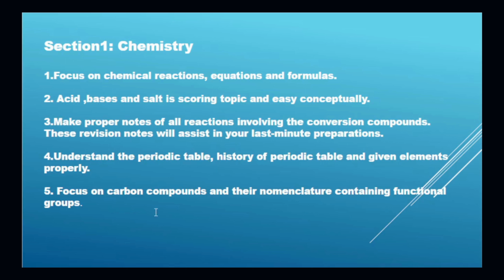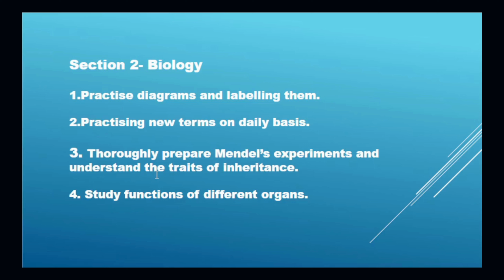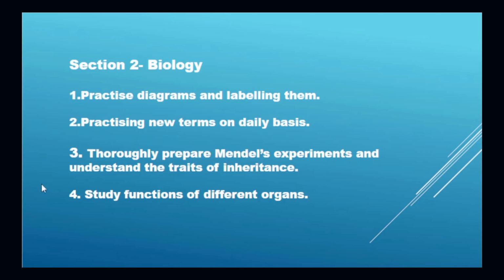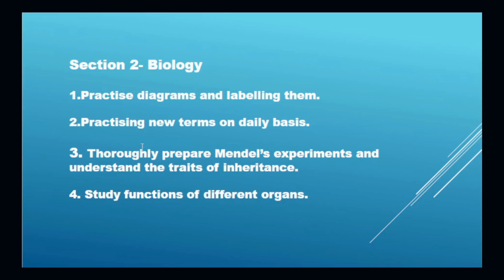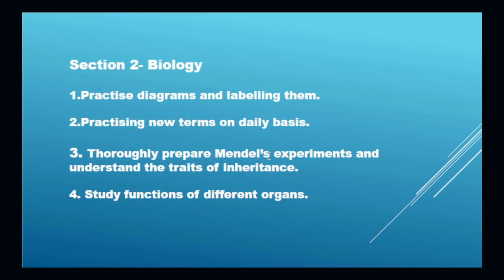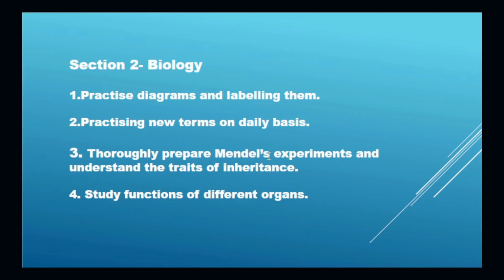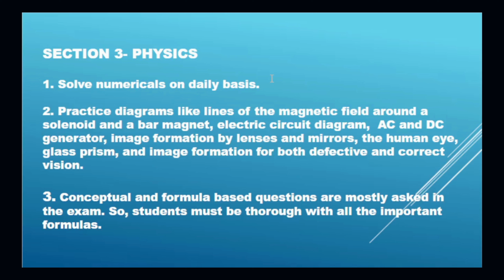Chemical Reactions and Equations Mcq's Part-1 (Hindi)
🔬✨ Welcome to Science Hub By Priya Exam Series! In this captivating video, we embark on a fascinating journey into the realm of chemical reactions. Join us as we unravel the secrets behind the transformations that occur at the molecular level, shaping the world around us.

🌐 Overview:
Dive deep into the heart of chemistry as we explore the fundamental concepts of chemical reactions. From the iconic combustion of fuels to the synthesis of essential compounds, this video is designed for both chemistry enthusiasts and curious minds eager to understand the magic happening at the atomic scale.

🧪 Key Highlights:

Introduction to Chemical Reactions: Discover the basics of chemical reactions, understanding the role of reactants and products in the dance of atoms.
Types of Reactions: Uncover the diversity of chemical reactions, from synthesis to decomposition, combustion, and double displacement. Each type has its own unique story to tell.
Balancing Equations: Learn the art of balancing chemical equations, a crucial skill in deciphering the language of chemistry and ensuring the conservation of mass.
🌈 Visual Delight:
Witness visually stunning animations and real-world examples that bring chemical reactions to life. The visuals are crafted to make complex concepts accessible and enjoyable for learners of all levels.

🔍 Explore Real-Life Applications:
See how chemical reactions play a vital role in everyday life, from the food we eat to the medicines we take. Understand the impact of chemical reactions on industry, the environment, and technological advancements.

🎓 Educational Value:
This video is not just a visual treat but also a valuable educational resource. Whether you're a student looking to grasp core concepts or someone with a general interest in science, this video provides an engaging and informative experience.

Students studying chemistry at various levels
Science enthusiasts and learners
Anyone curious about the world of chemical reactions
If you find this exploration of chemical reactions intriguing, don't forget to give it a thumbs up, share it with fellow learners, and subscribe to [Your Channel Name] for more captivating content on science, technology, and the wonders of our universe.